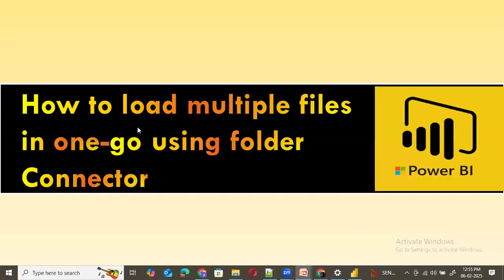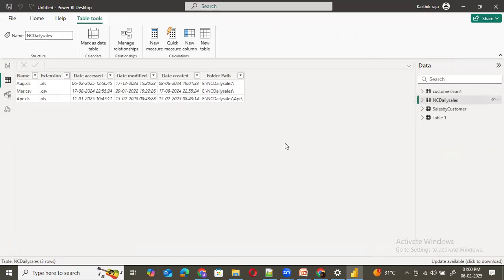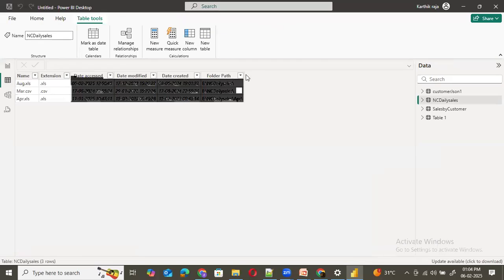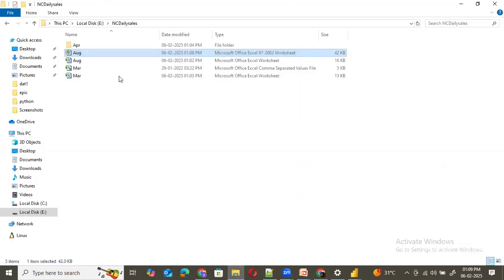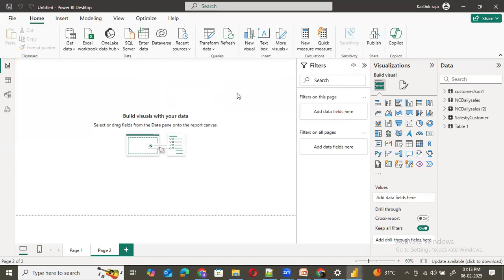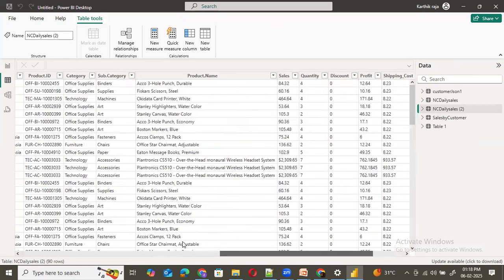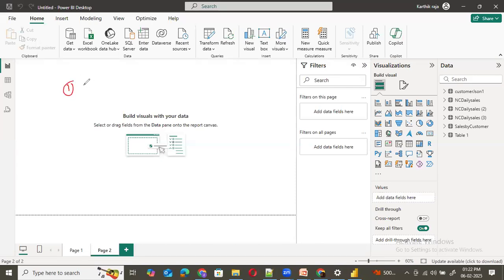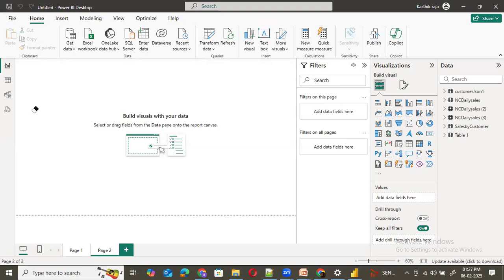How to load multiple files in one go using folder connector